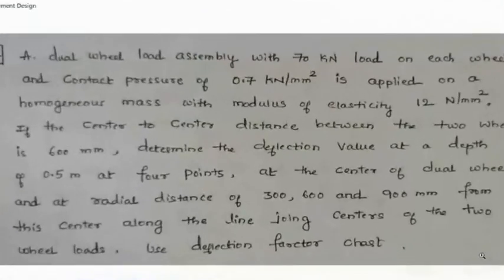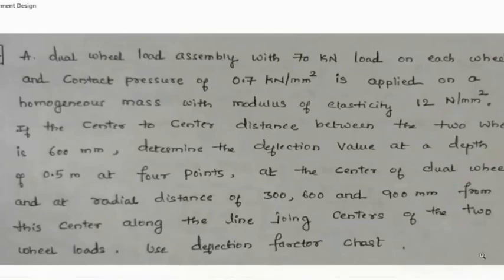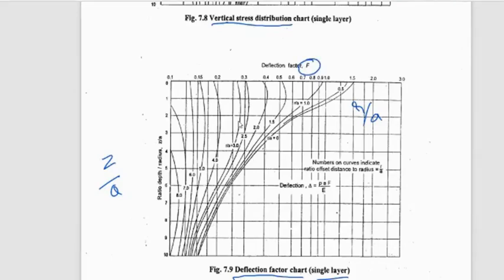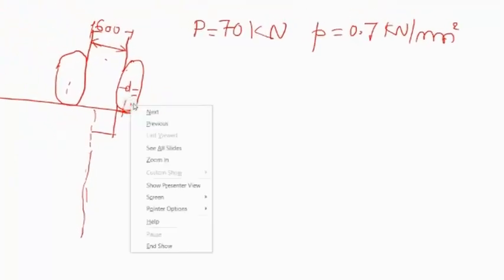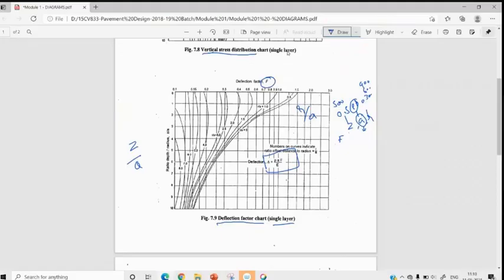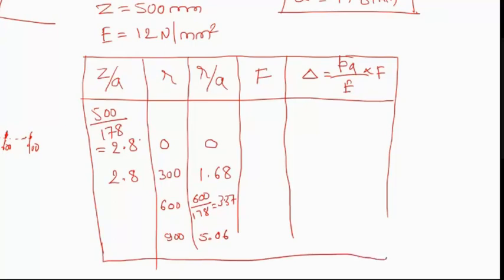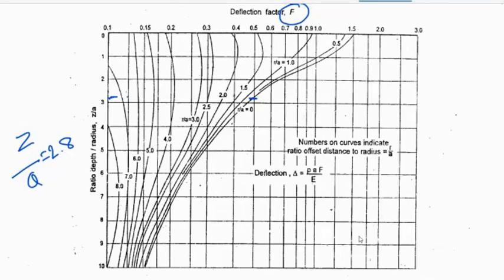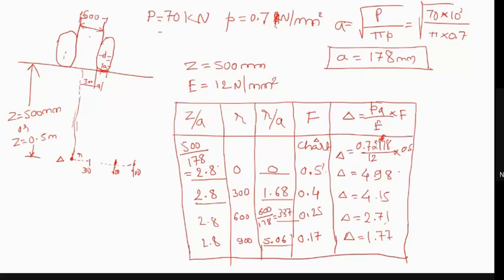JCE CV PD 17CV833 Problem no 5 MODULE 1 8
Single layer theory ,Boussinesq theory  Problem on finding Deflection using Charts
Pavement Design module 1 problems 8sem  Civil Engineering ,VTU